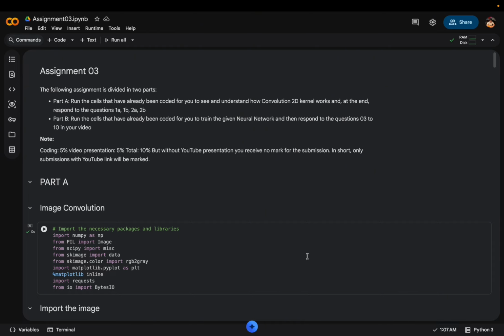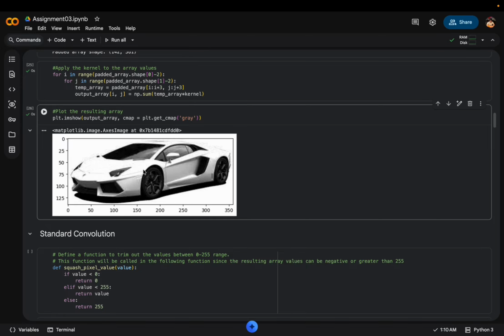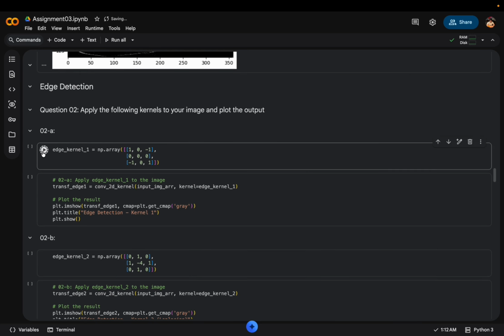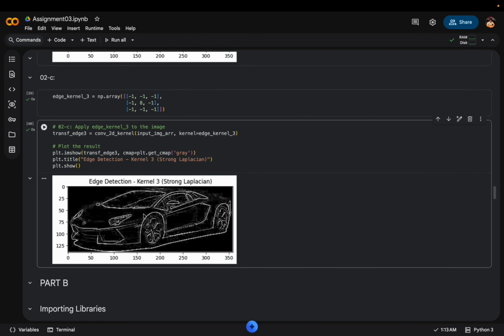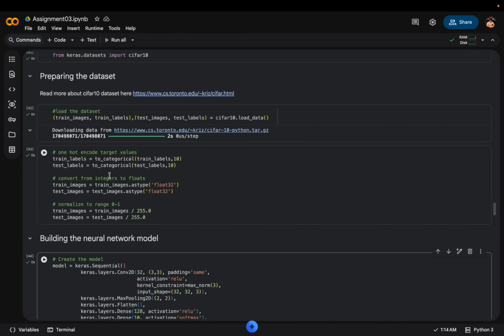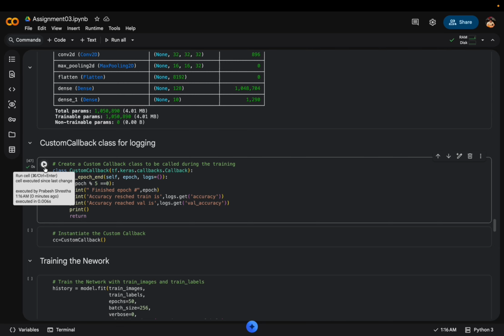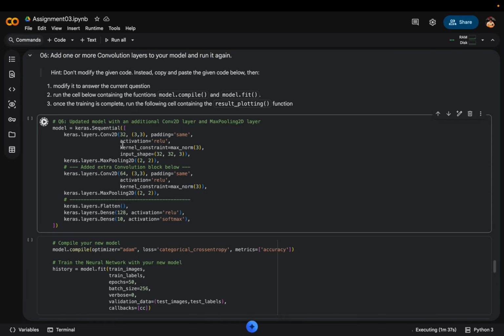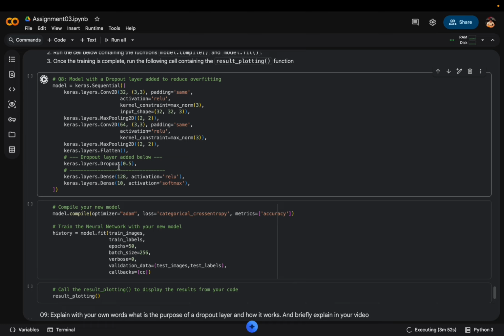COMP 3132 Assignment 3